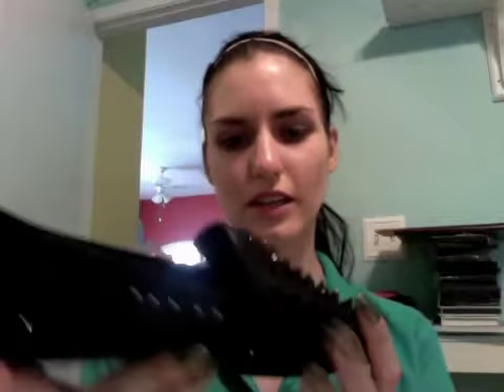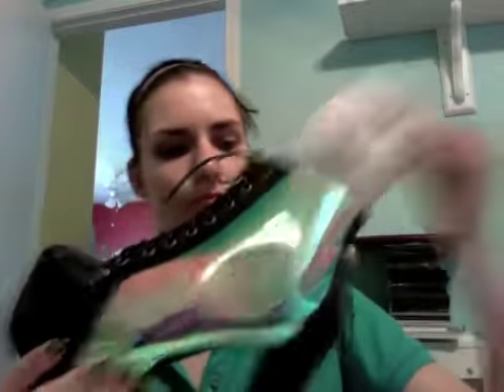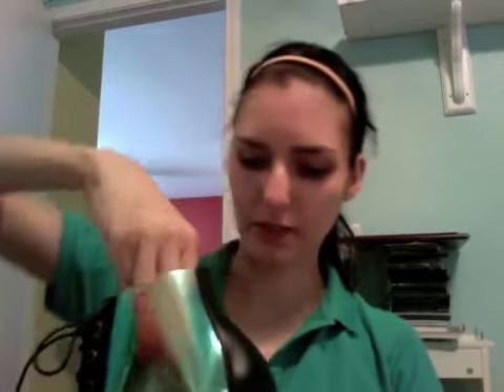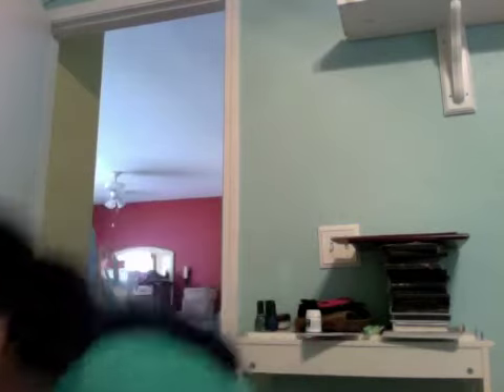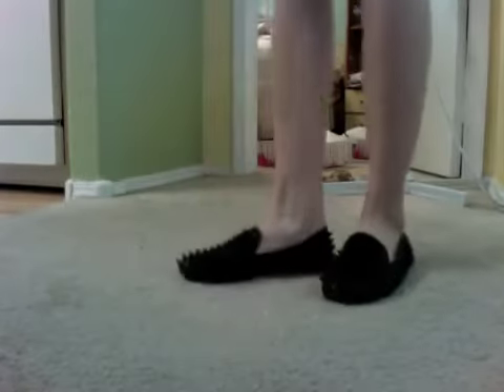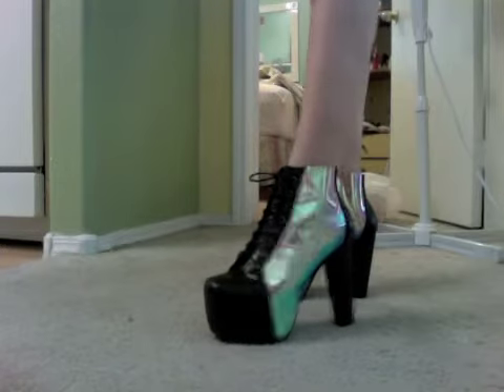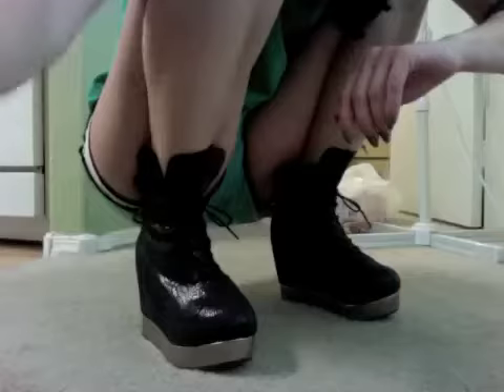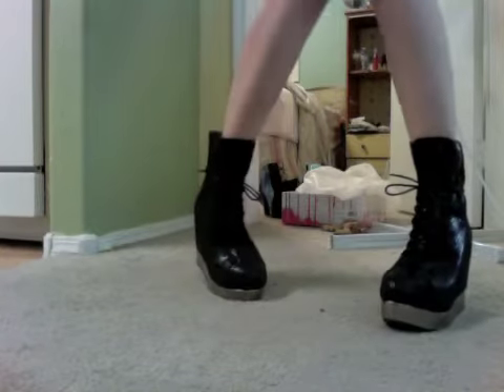Solestruck Sale Haul!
My new shoes from the recent Solestruck sale! Black on black UNIF Hellraisers, black/iridescent JC Cleatas and the JC Back Off boots in black snake. :D Excuse my no-makeup face I've been in a dgaf mood in regards to makeup at work lately.